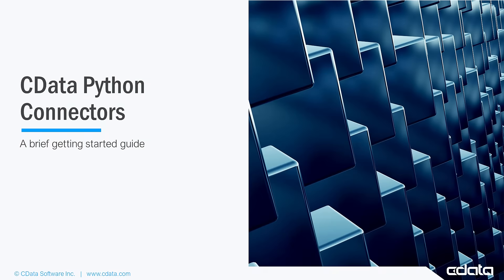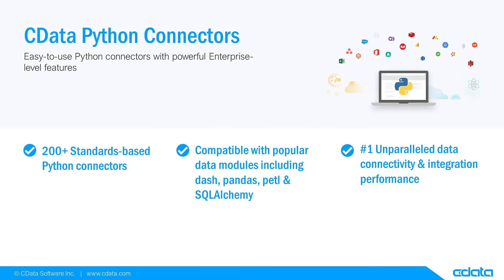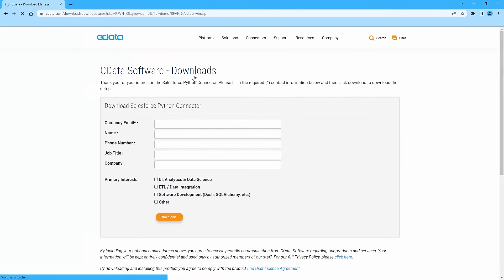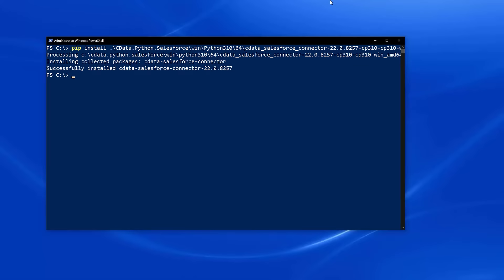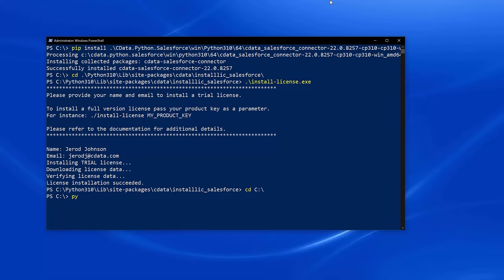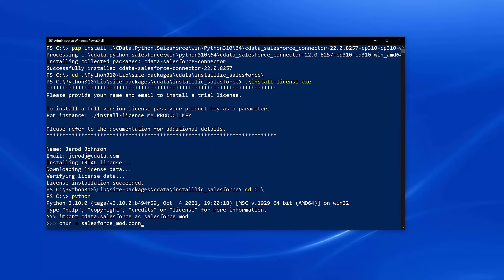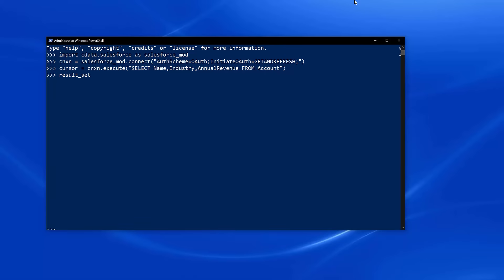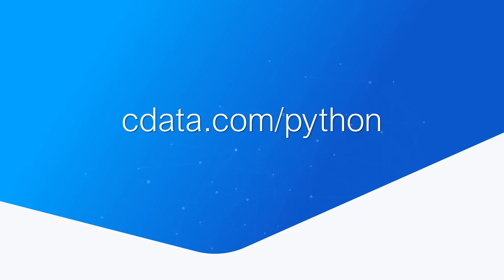CData Python Connectors - Getting Started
A brief overview of downloading, installing, and connecting to data using a CData Python Connector.